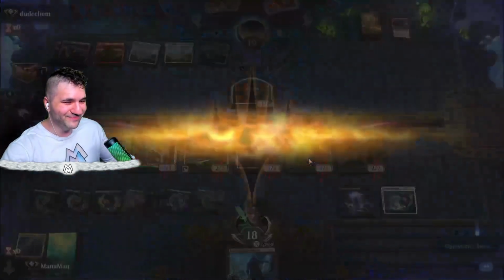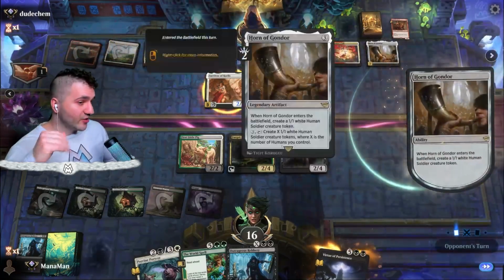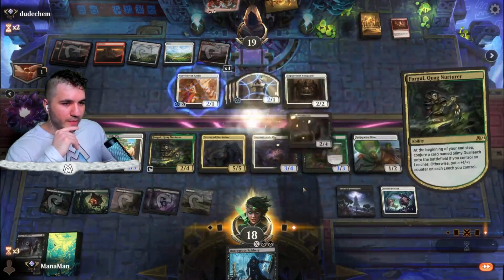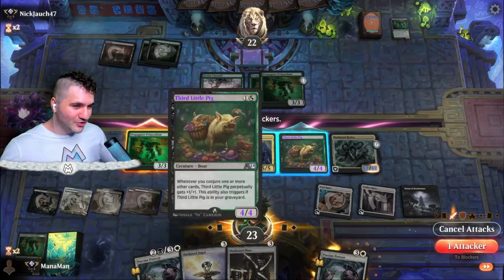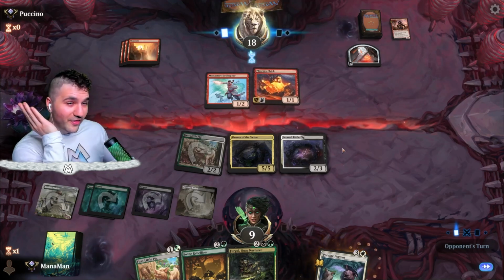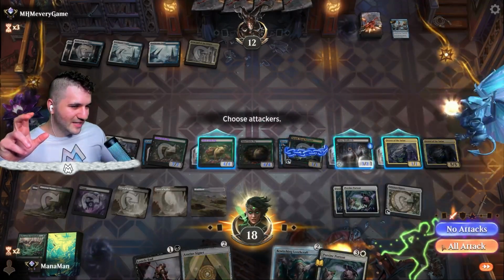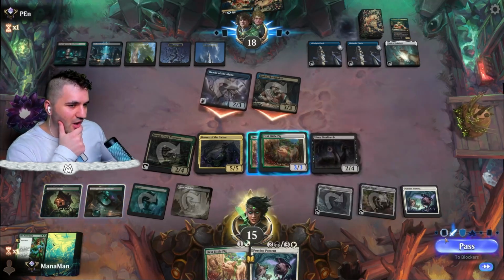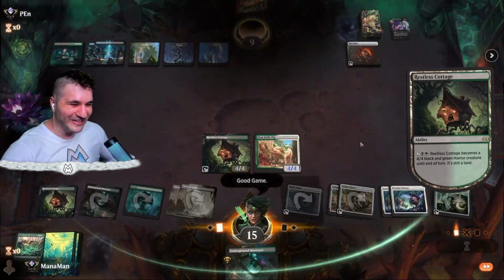🐷 Three Little Piggies WRECK the Ladder 🐷 Karlov Manor | Abzan Midrange | Alchemy | MTG Arena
Deck
2 Forest (THB) 254
4 Restless Cottage (WOE) 258
4 A-Haywire Mite (BRO) 199
1 Swine Rebellion (Y24) 15
4 Porcine Portent (Y24) 23
2 The World Spell (DMU) 189
2 Phantasmal Extraction (Y24) 13
1 Stronghold Arena (DMU) 110
1 Furgul, Quag Nurturer (Y24) 23
2 Atraxa, Grand Unifier (ONE) 196
2 First Little Pig (Y24) 18
2 Restless Prairie (LCI) 281
2 Outrageous Robbery (MKM) 97
2 Drover of the Swine (Y24) 17
4 Underground Mortuary (MKM) 271
3 Swamp (THB) 252
3 Relics of the Rubblebelt (Y24) 19
2 Virtue of Persistence (WOE) 115
1 Darksteel Hydra (Y23) 20
2 Thalia and The Gitrog Monster (MOM) 255
4 Caves of Koilos (DMU) 244
4 Brushland (BRO) 259
4 Llanowar Wastes (BRO) 264
2 Lonely End (Y23) 6

Decklist
Standard Ranked
Mythic Ladder
Deck Guide
Magic The Gathering
MTGA
Best of One
CGB
covertgoblue
Crokeyz
LegenVD
Sonio
Malone
Jim Davis
BO1